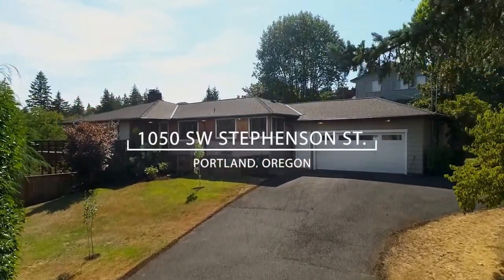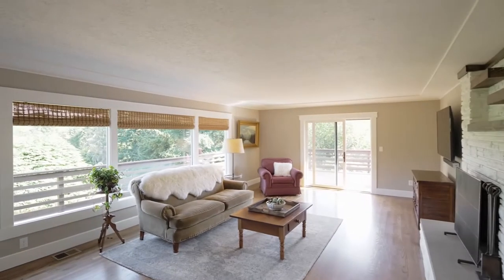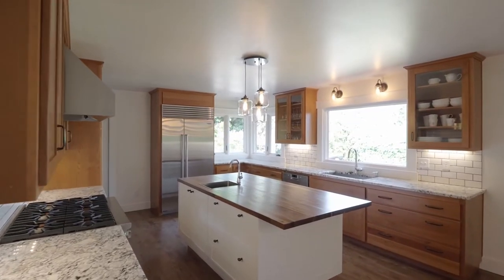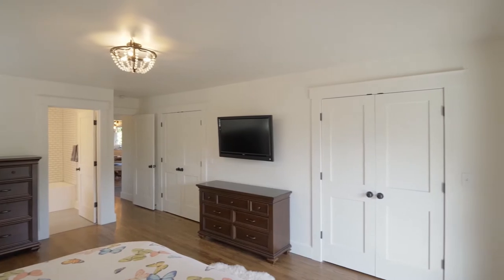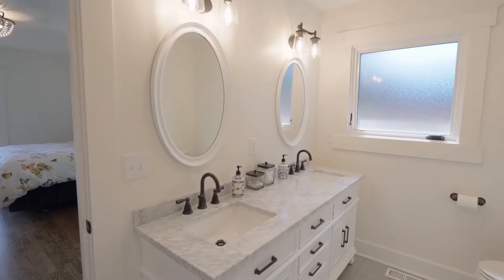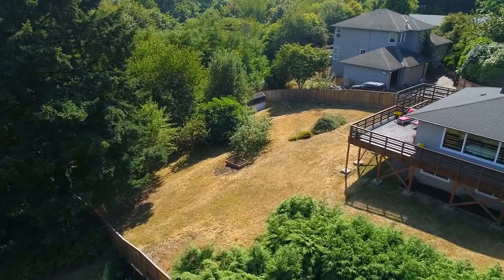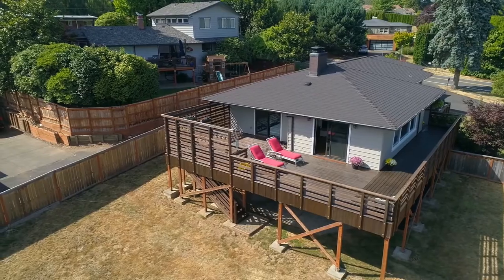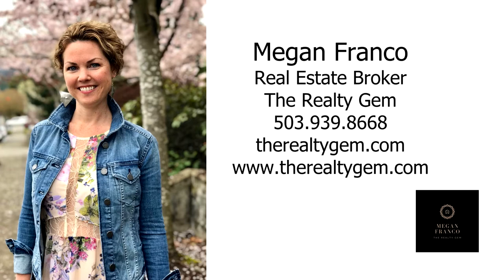Gorgeous Updated Home on Half an Acre in SW Portland ~ Video of 1050 SW Stephenson St.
Beautifully updated ranch style home on half an acre, close to Tryon Creek Park and hiking trails and downtown Lake Oswego. Gorgeous chef's kitchen, wraparound cedar deck, orchard on dividable lot. Contact Megan Franco with The Realty Gem for more info.